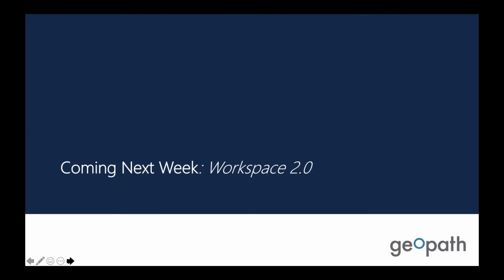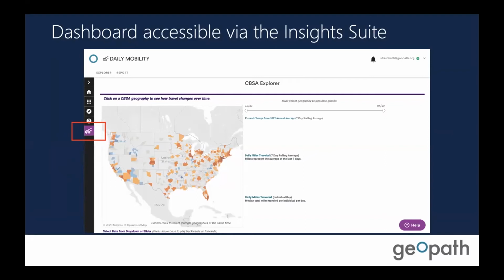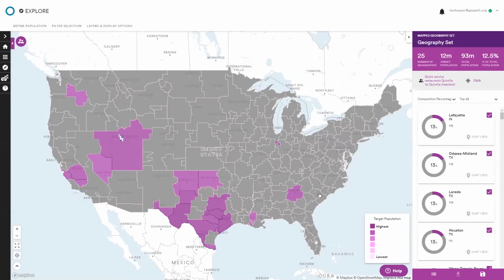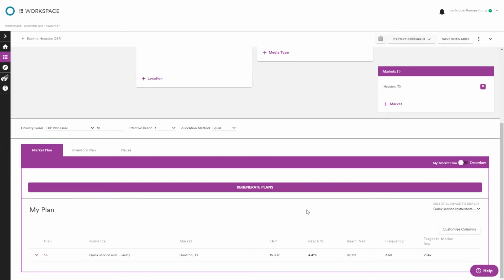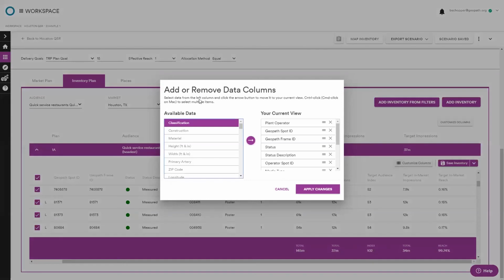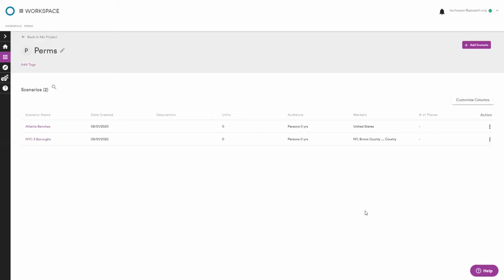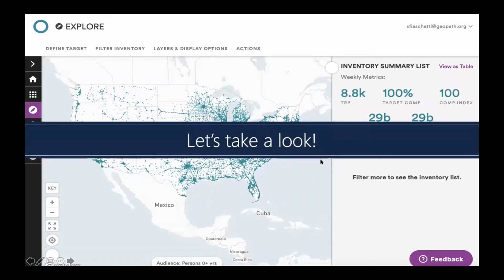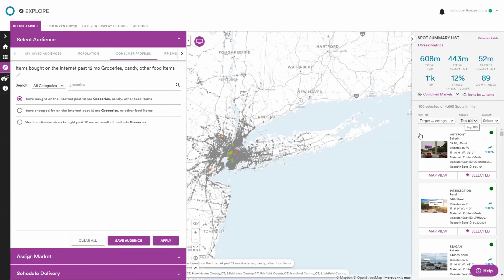Geopath Insights Training | Advanced Level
April 2020 Training, with Scott Fiaschetti and Brian Schopper of Geopath